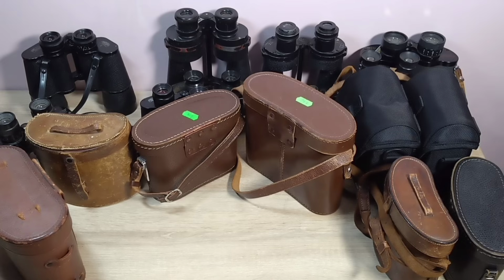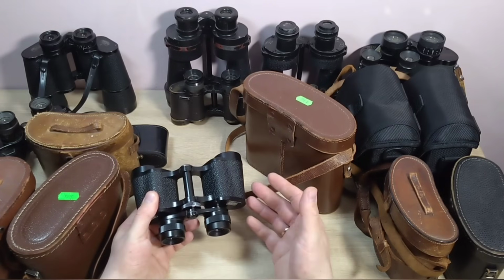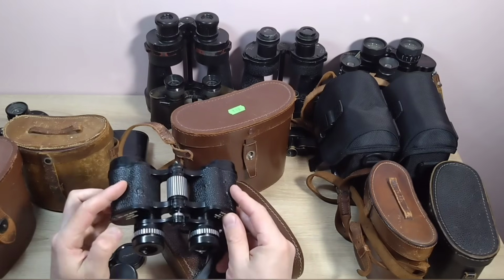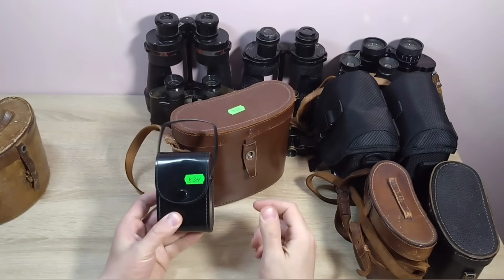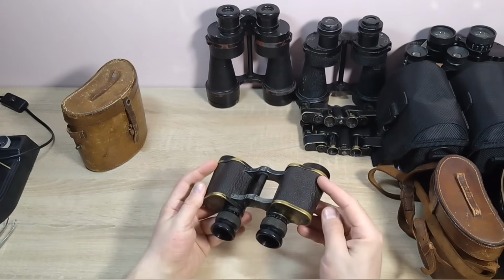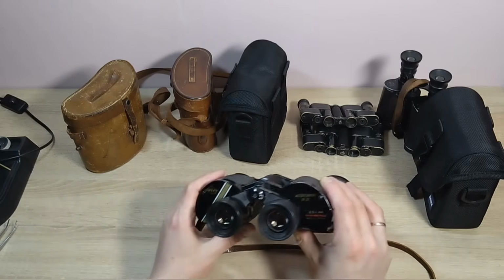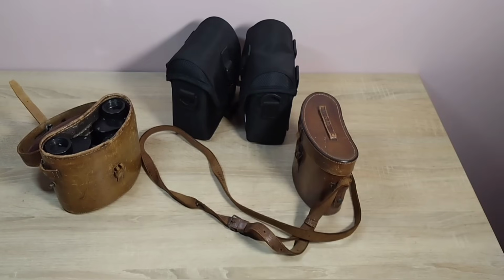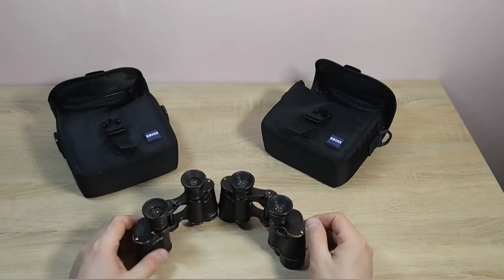After 5 Years and Hundreds of Binoculars – These Are the Ones I Kept!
Celebrating 5 Years of Binocular Adventures! 🎉

Thanks to your incredible support, my channel has grown over the past 5 amazing years!
Hundreds of videos have been created — from in-depth reviews to step-by-step DIY repairs — and it's all because of your ideas, donations, and engagement. 💙

This video showcases some of the rarest binoculars from my collection — many you've likely never seen before! 🔍

🎥 On this channel, you'll find: – Expert reviews of vintage and modern binoculars
– How to choose the perfect binoculars for your needs
– Solutions for common issues like double vision and misalignment
– DIY repair tutorials you can easily follow at home
– Guides on essential tools and techniques for optical repairs

🌟 Full reviews of the models shown in this video:
Together, we can grow the world's largest Ukrainian-language tech and optics community! 🇺🇦

Rare Vintage Binoculars You’ve Never Seen | 5 Years of Collecting!
5 Years of Binocular Collecting – Rare Vintage Binoculars Showcase!
My Ultimate Rare Binoculars Collection | 5 Years in the Making!